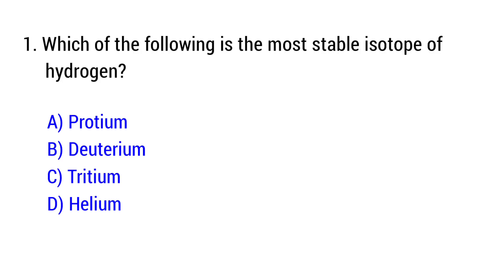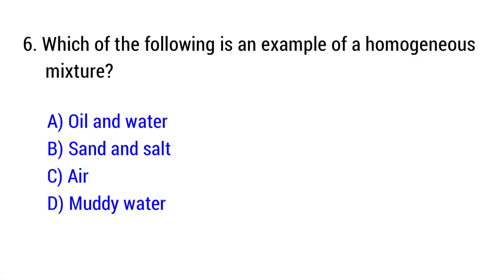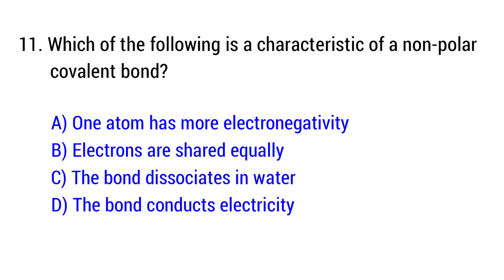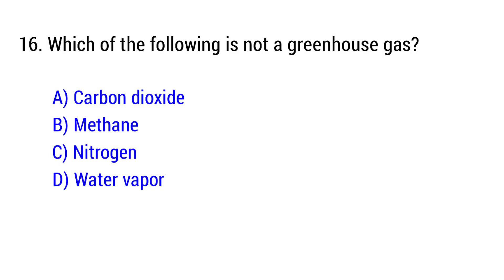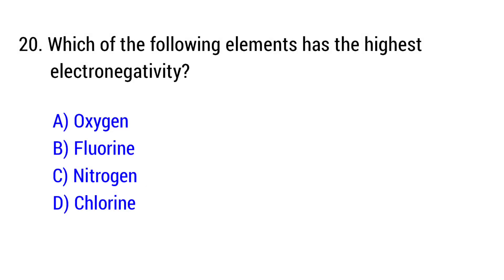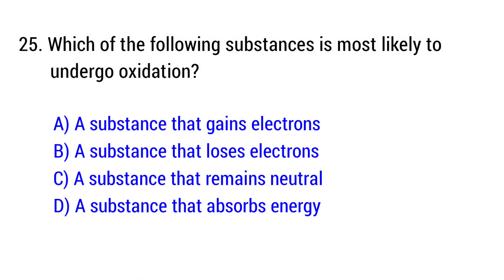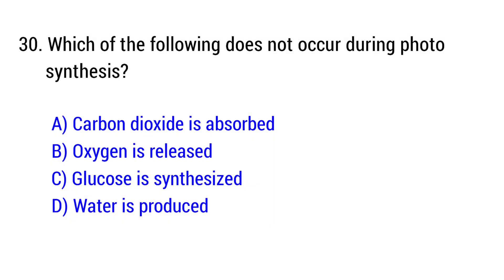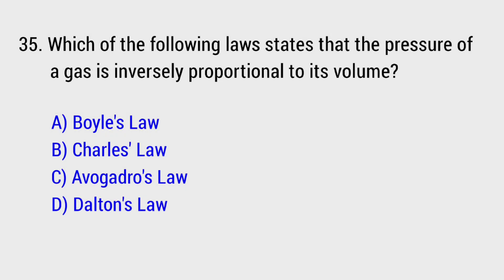Railway Technician Exam Mcq | RRB Technician Science Mcq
In this video, we present Top Science MCQs tailored for the RRB Technician Exam to help you ace your preparation. Covering essential topics in Physics, Chemistry, and Biology, these questions are based on previous papers and crucial concepts relevant to the exam.

basic science and engineering for rrb technician grade 1 mcq,